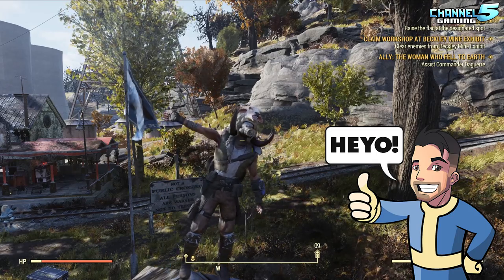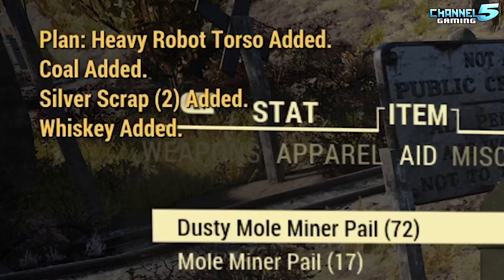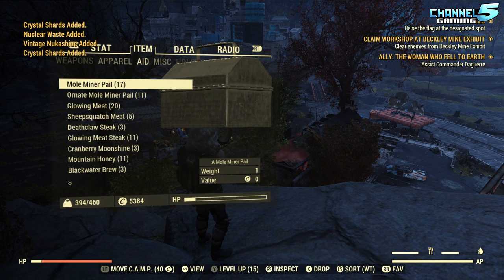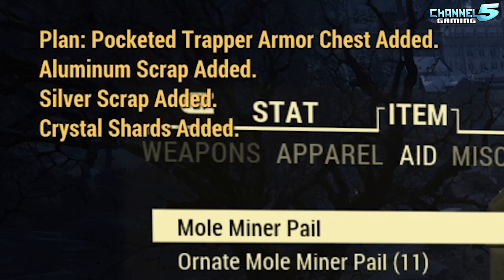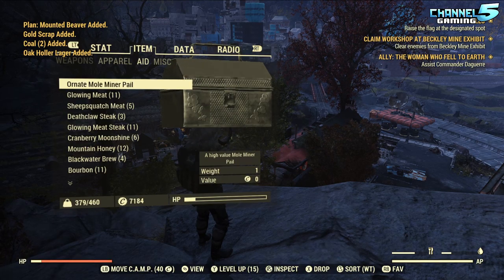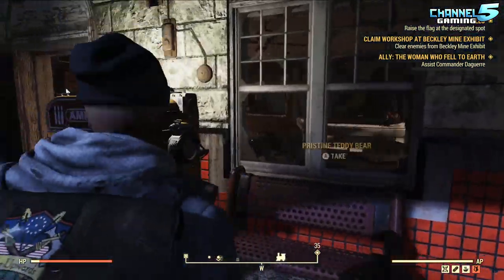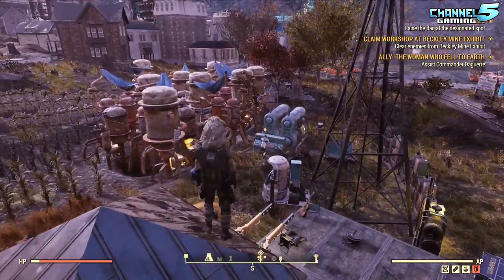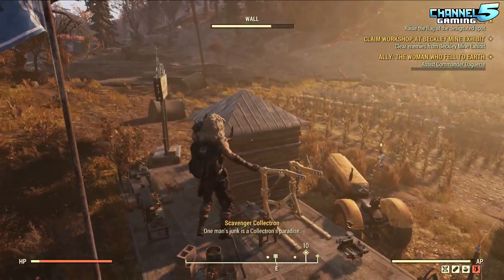Fallout 76: Unboxing 100 Mole Miner Pails!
Link to all the rewards you can get from these pails!